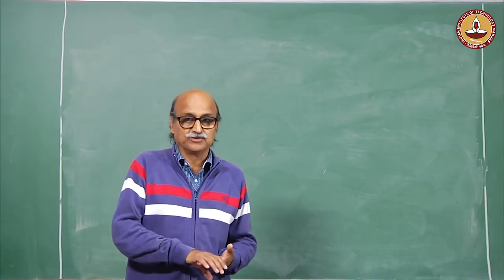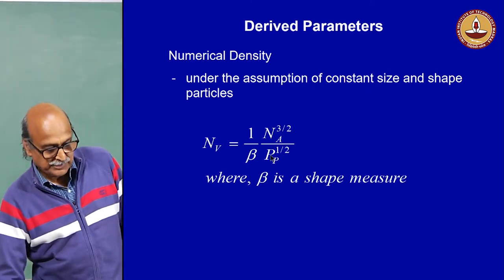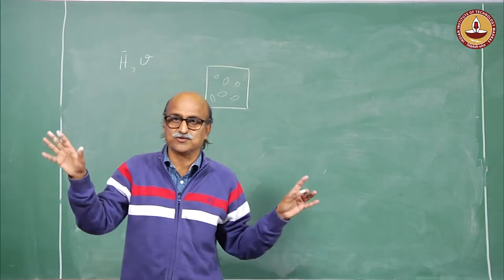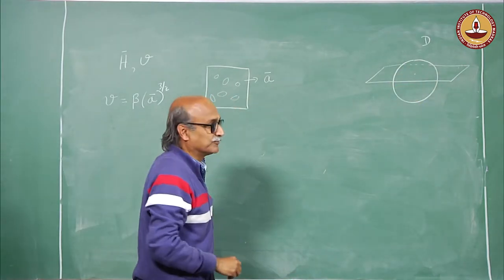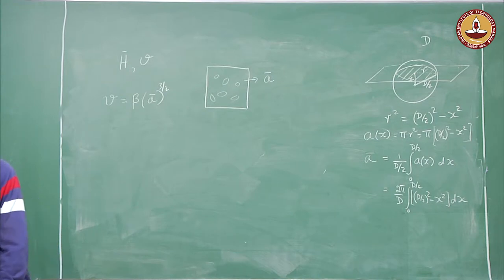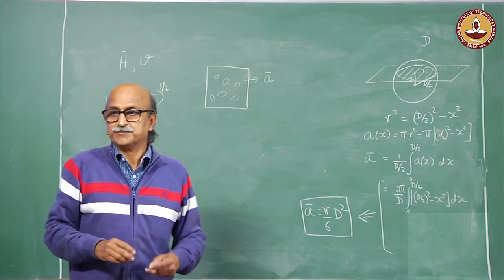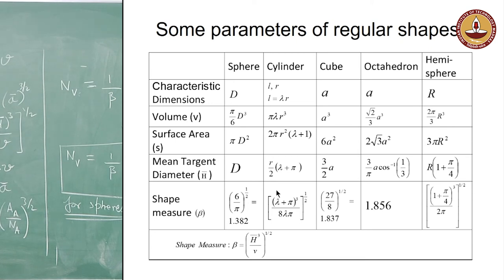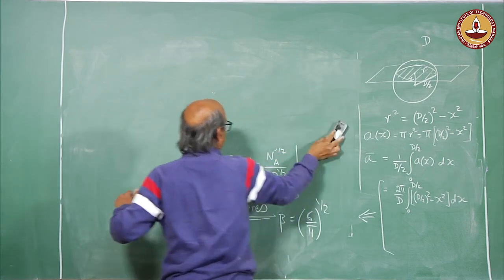Counting of grains and particles Part 1